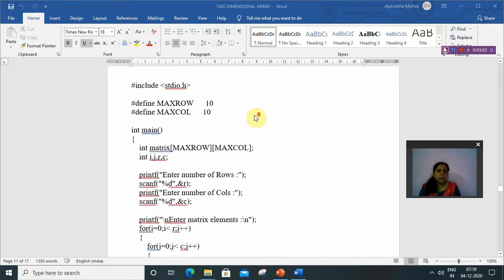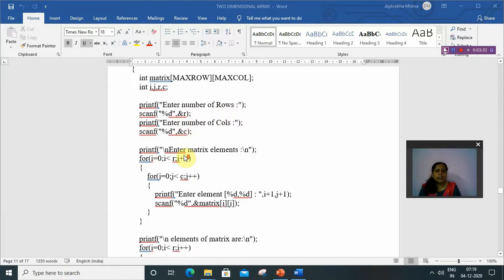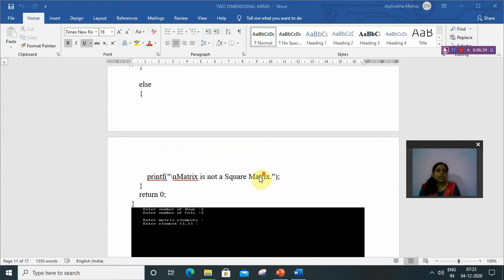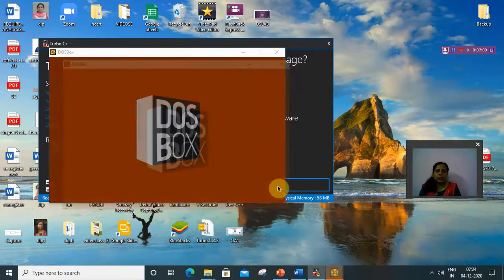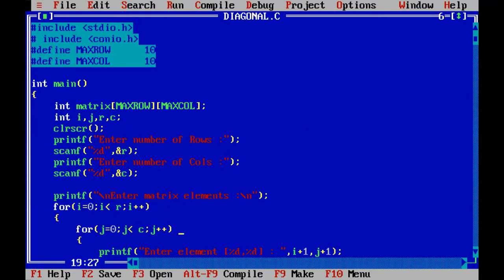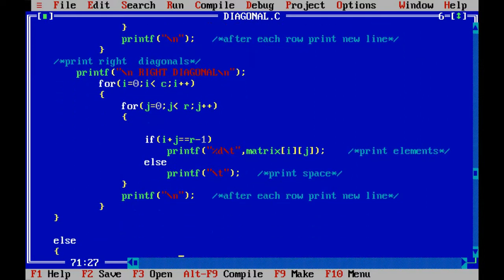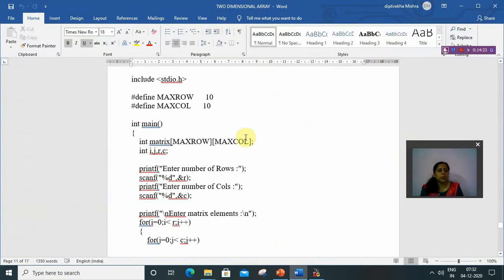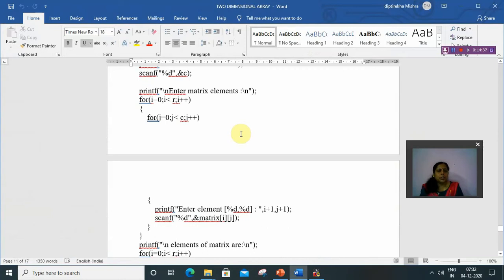2D ARRAU(PART-3) DSLAB